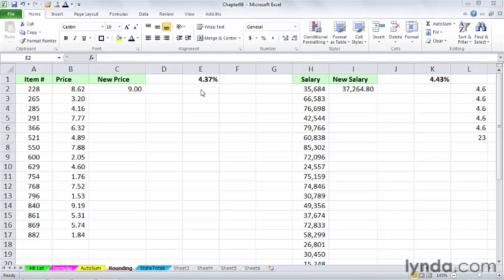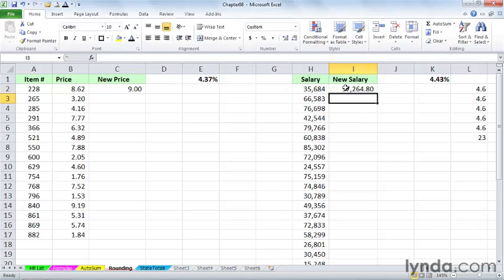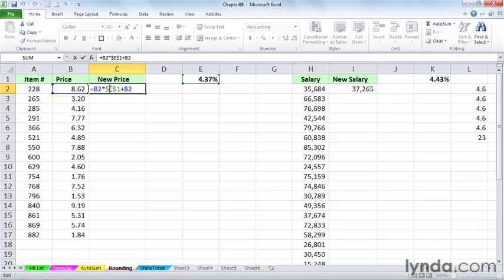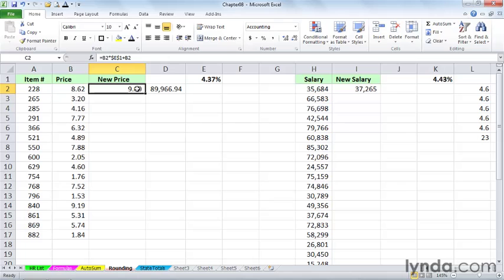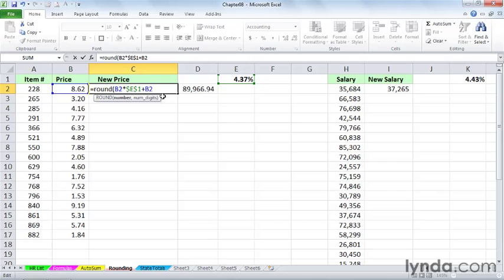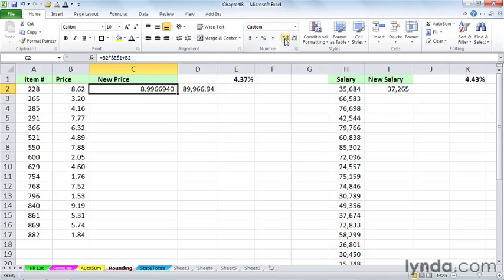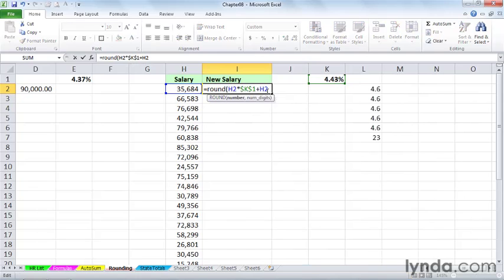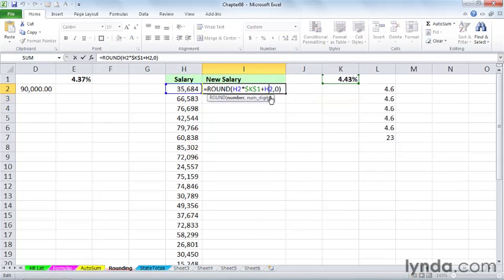0805 Rounding shortcuts